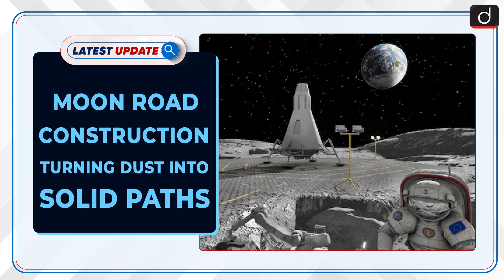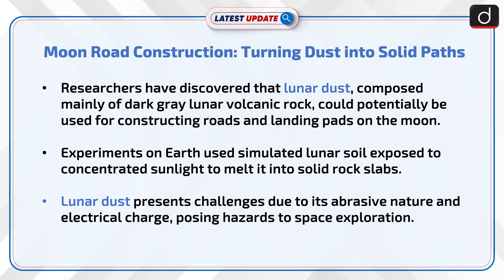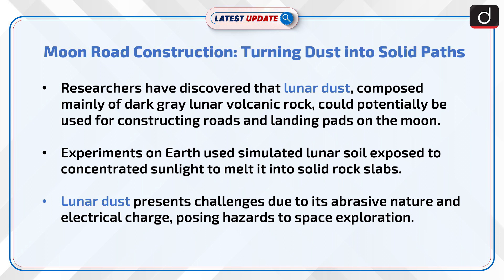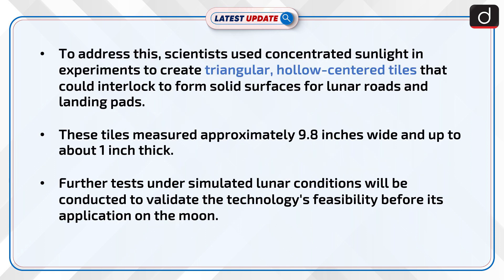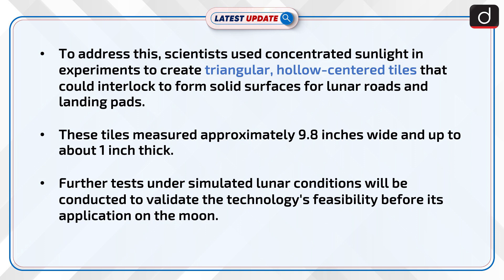Moon Road Construction Turning Dust into Solid Paths | Latest Update | Drishti IAS English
Scientists have found a way to transform lunar dust, primarily composed of dark gray volcanic rock, into solid rock slabs that can be used to construct roads and landing pads on the moon using concentrated sunlight. This breakthrough addresses the challenges posed by abrasive lunar dust and offers a cost-effective solution for lunar infrastructure development.

Dear Viewers,
The ‘Latest Update’ Program is Team Drishti IAS English's new initiative. The main objective of this program is to cover all the relevant and important topics from UPSC and state PSC points of view. In this program, one particular topic of current affairs will be discussed in a concise manner. This will make it easy for aspirants to